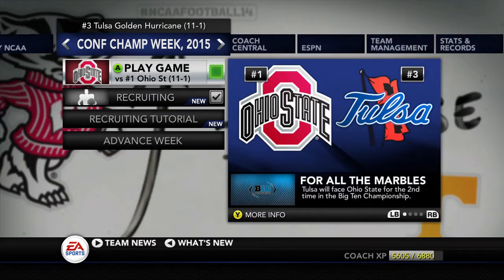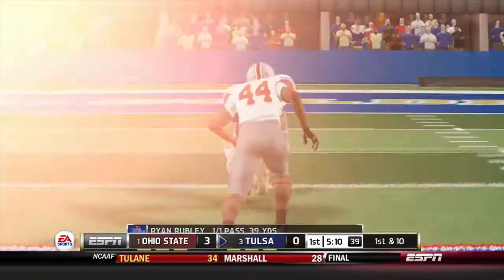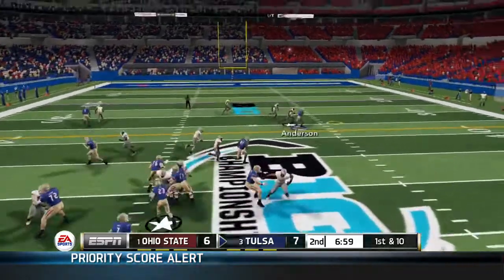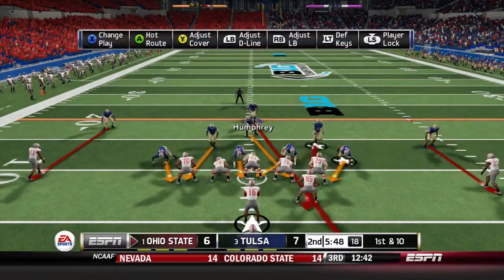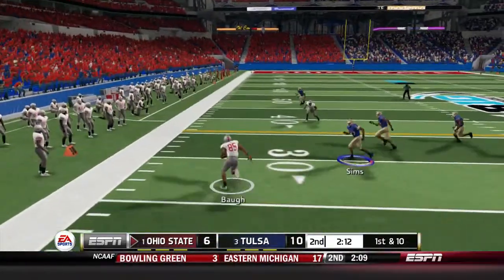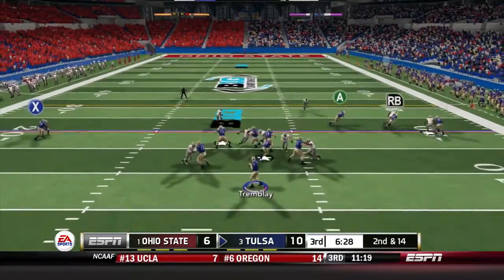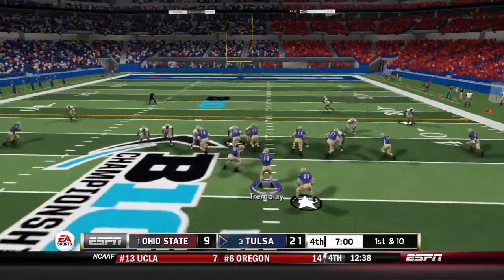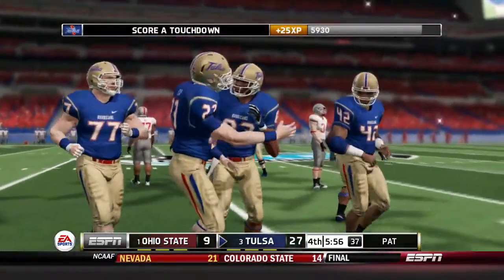Tulsa NCAA 14 Dynasty - EP: 14 Big 10 Championship vs. Ohio State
Tulsa is playing in the Big 10 Championship vs Ohio State in a rematch from the regular season. The Golden Hurricane won that game 34-20. Will Tulsa take home the Big 10 Championship?
Welcome to Spotlight Productions! I do NCAA 14 videos here and I hope you find something interesting!